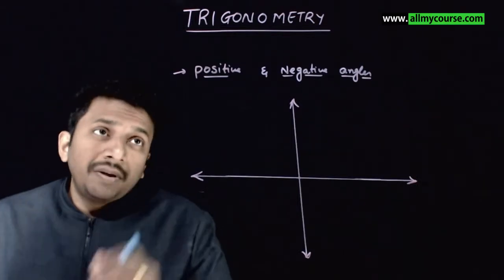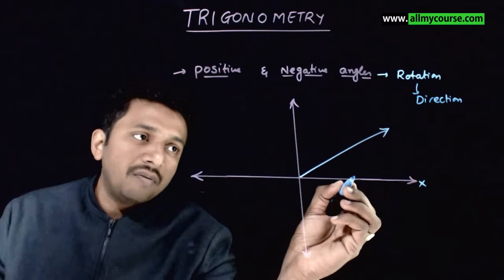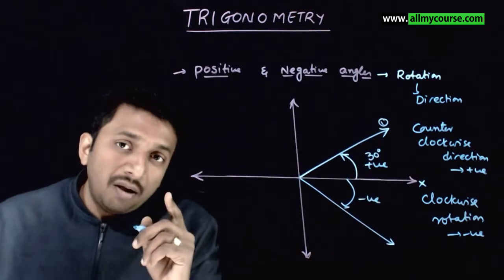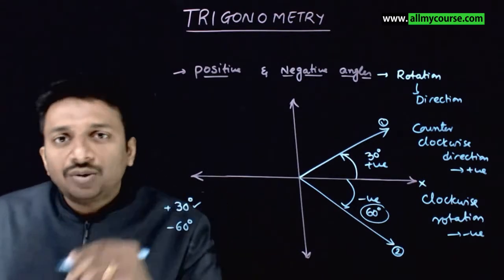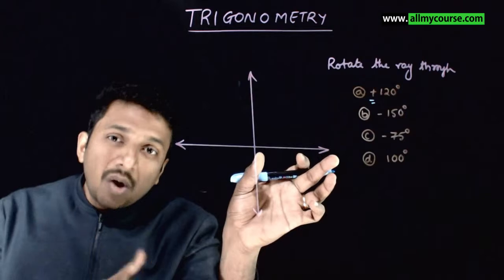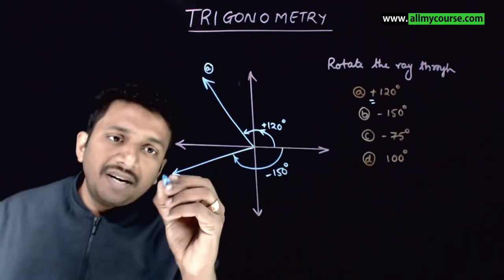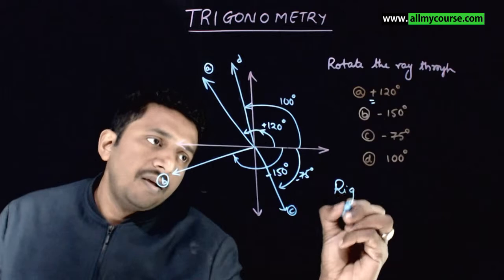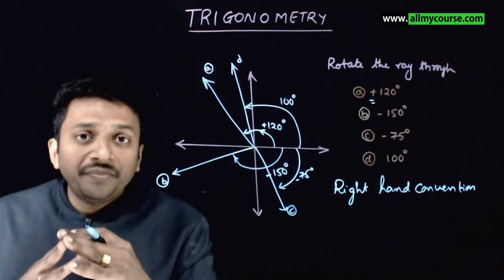3 What are Positive and Negative Angles